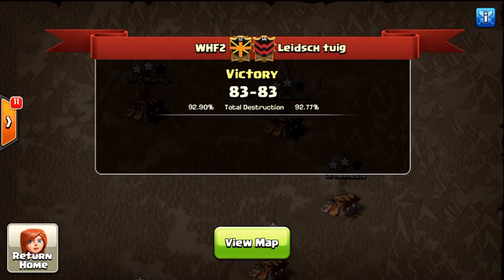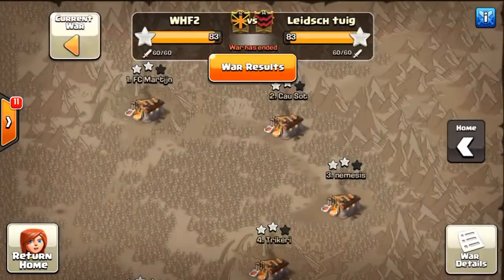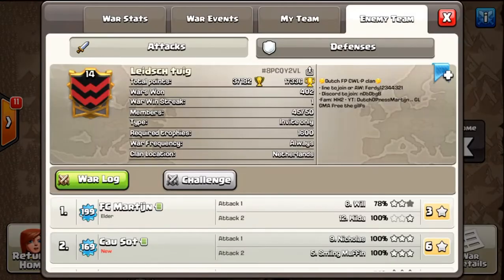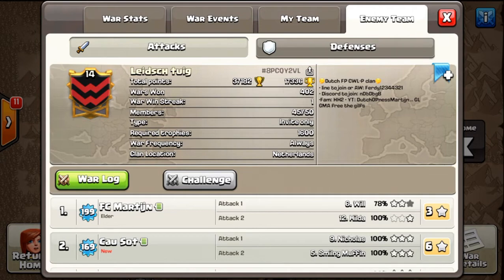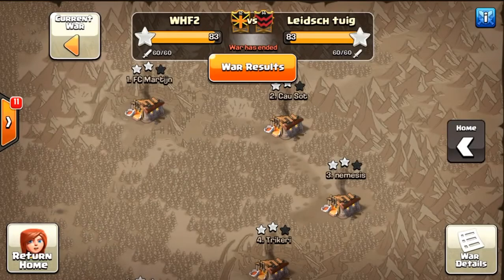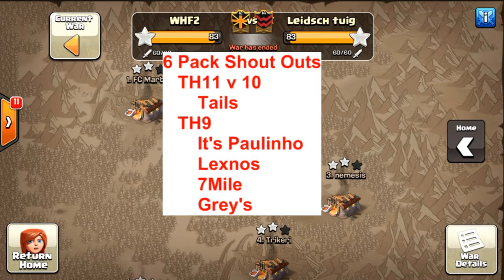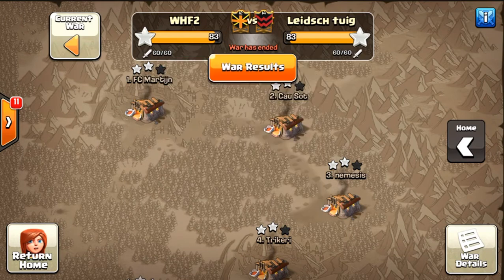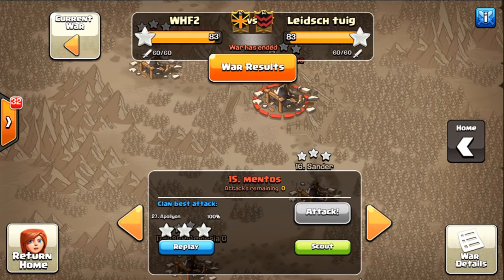CWL PLAYOFFS!!!! War recap WHF2 vs Leidsch tuig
Season 2, Playoff week 1. WHF2 vs Leidsch tuig. Th11 v TH10. TH10 v TH11. TH10 v TH10. TH9 v TH9. Some great highlights from the war. WHF2 is 1-0.